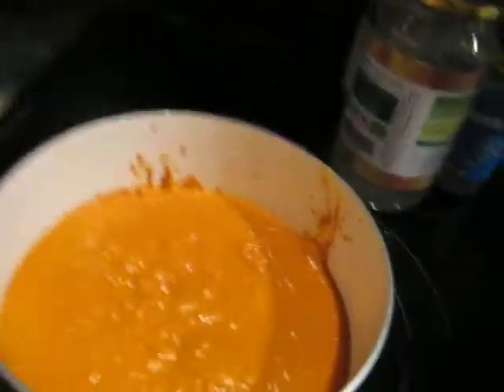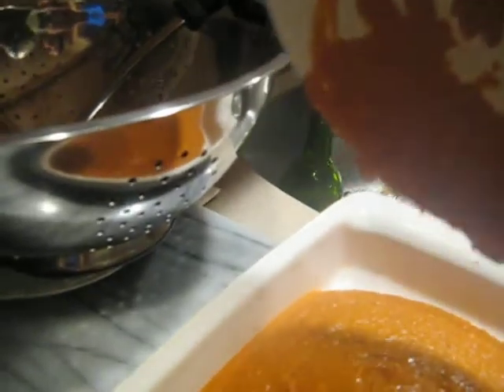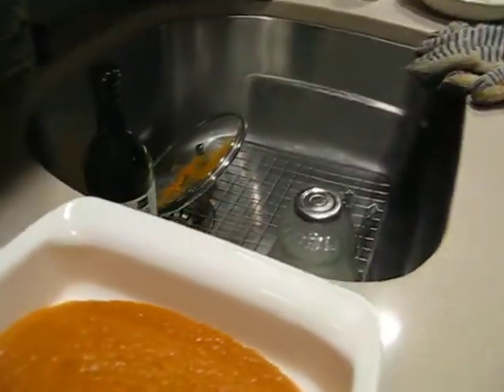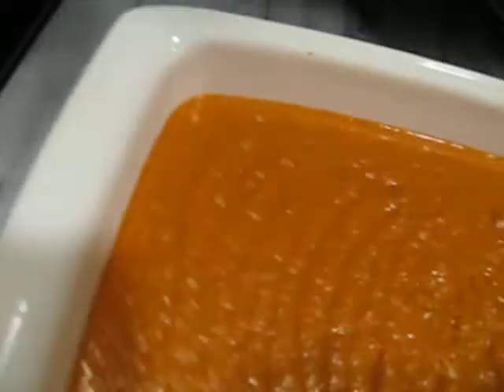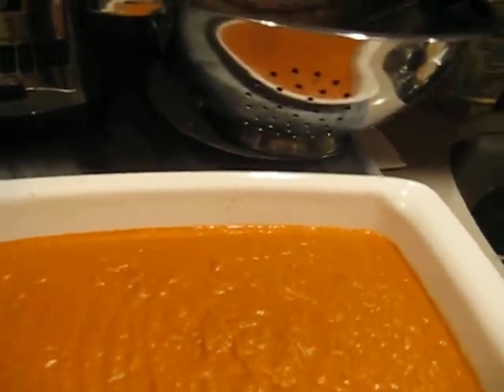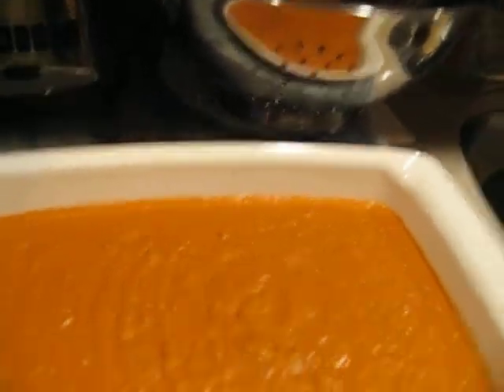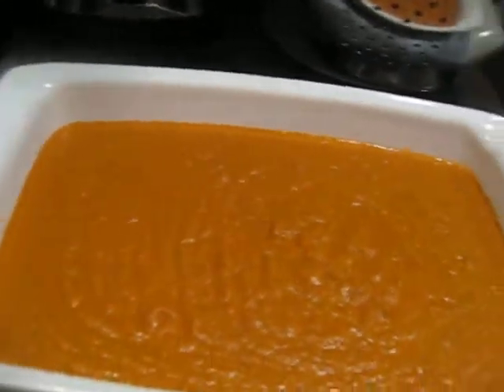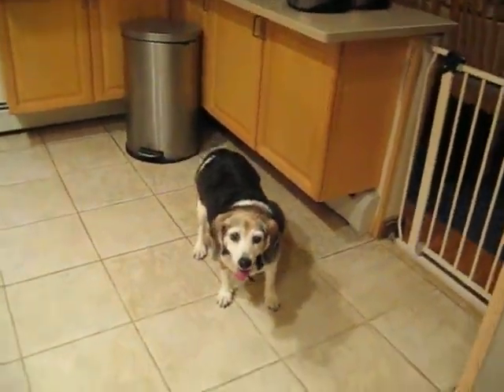OVR Orange Cassidy (Tomato) Sauce Soma Food Wars! Organic Vegetarian/Vegan Pasta Miglionico Napoli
Organic Vegetarian/Vegan Orange Cassidy (Tomato 28 OZ) Sauce for various Pasta dishes...

For Making Baked (Pasta) Dishes like Penne etc...
Place Pasta in Sauce After straining it then mix it with a fork to get the sauce on it etc...  Then place in the fridge to stop it from cooking while give it a few minutes or longer which I usually use to wash the Pots :).  I use about a half thing of the Riccota Cheese which can add as late as a day later if covered it or were out of it.  Try to spread it even keeping anything from getting too close to the sides...  I add in grated cheese after this before covering it with tin foil others seem to like to add in shredded cheese etc...

When its time to cook I preheat the oven to 360 degrees then cook on the 2nd rung from bottom or lowest depending on the oven.  I'll cook it for 85 minutes an hour 25 minutes then have my first plate...  Then heat Oven to 365 putting it back in for 8 minutes while eating...  If I do a third plate I'll do 370 for 5 minutes to cook it.

For Making Organic Stuffed Shells...  I'll usually split the bag into two servings 5 each if able.  That is a bit trickier to get them to stick adding it in as needed as spin them using a fork.  I wont use any other cheese for this as they already have cheese inside.  Vegans wouldn't eat this so only Vegetarians would care like myself ;).  I'll preheat the oven to 370 for them placing on second rung cooking for 112 but I'll start eating one at a time earlier.  They claim its best to have the open side down, telling me to cook for 45 minutes at 420 but that seemed a bit too high for this new oven for me to try :).

Orange Cassidy as the name was for many reasons... Most will live their entire life without ever knowing how to eat or cook properly.  Many have mental obstacles in life especially when it comes to even trying to learn about cooking thinking they can't do it etc ;).  Hence I try to present this in a fun way much like he does his wrestling.  Though many who have PTSD or mental obstacles tend to be seen or treated badly much like he was.  All these people were saying such horrible things about him even having me dislike him early on.  Then I saw some of his indy matches showing his ability to actually wrestle besides his antics.  I was glad to see him as Star Warrior for this wrestling game as I grew up playing many of the dice wrestling games including that one from its inception :).  His matches would make me smile or laugh especially from the crowd reaction.  He reminded me of a young Chris Jericho who could wrestle while also having his comedic aspects :).  Trump Sauce I figured many who were neutral or disliked him would laugh about :)... While those who liked him would think it was cool if prefer to use that name for it ;).

I'll try to answer any questions I can related to this topic :)...  I'm not sure how this would be for Lasagna or some other dishes :)...  Feel free to let me know how it goes if give it a try in anything ;)...